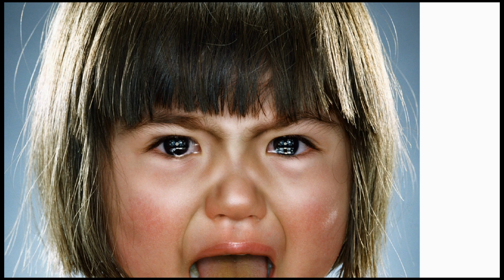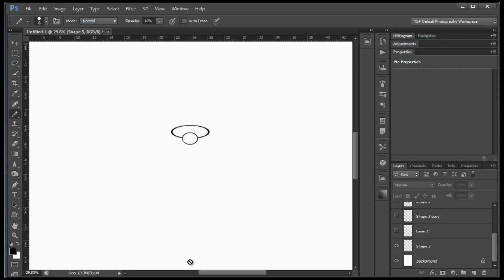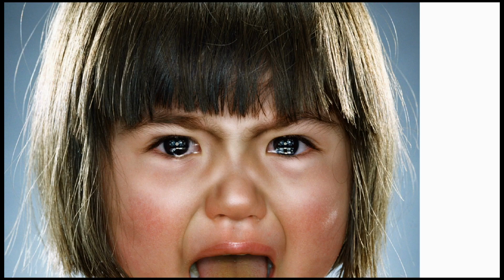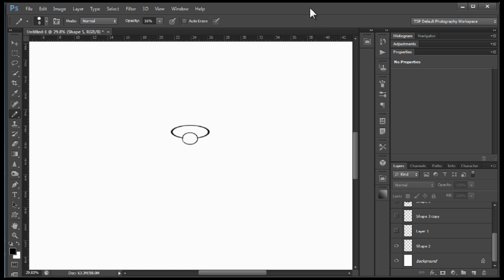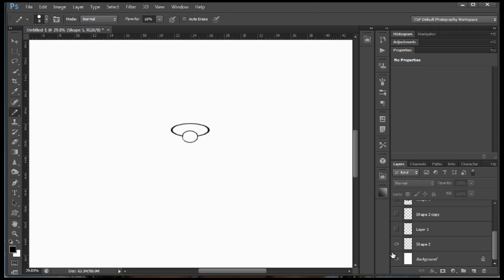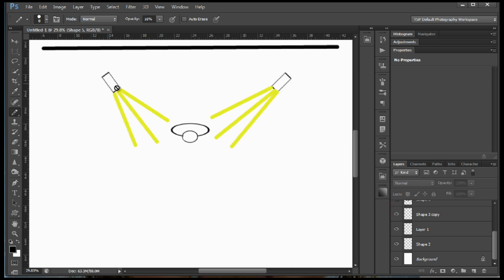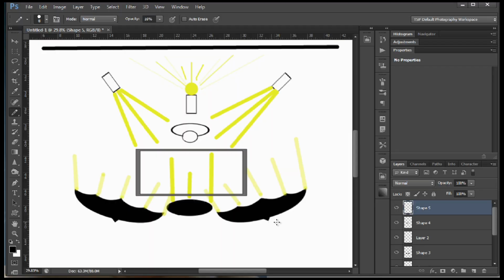How To Study An Image To Recreate Complex Lighitng Setups